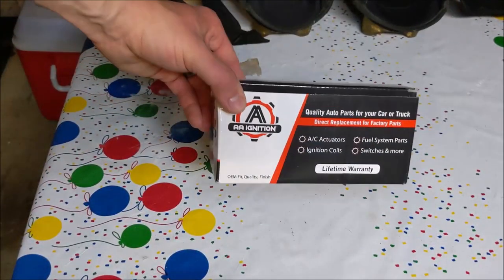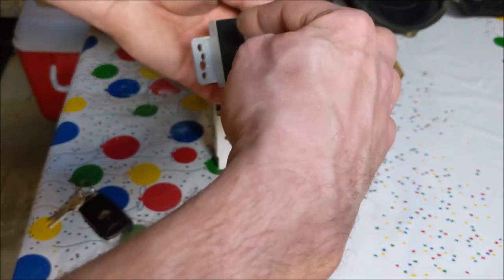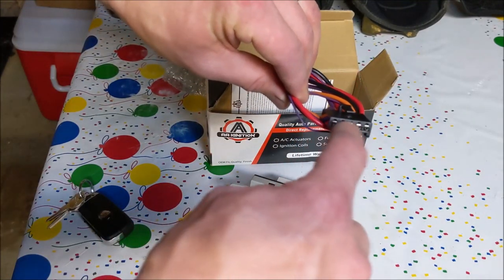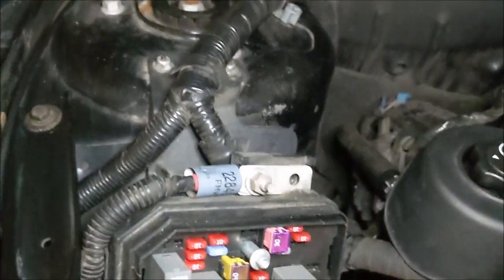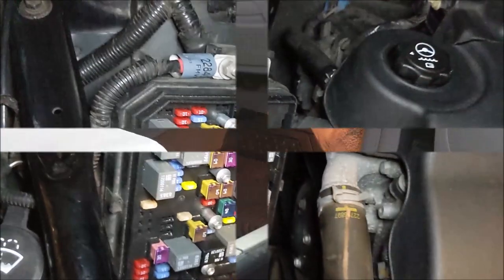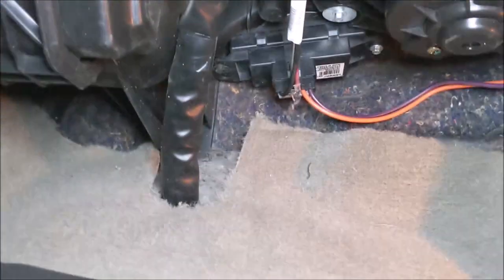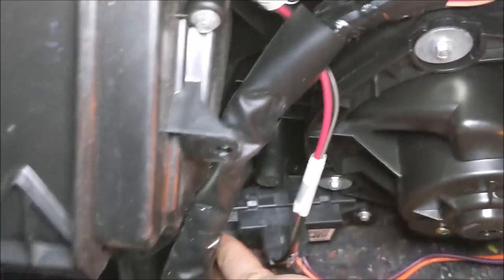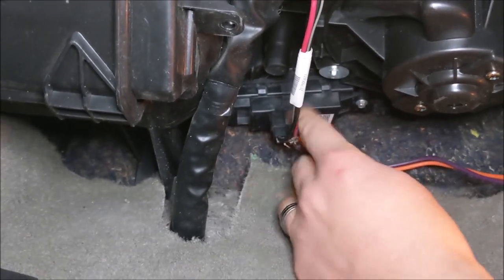2006-2016 Impala/Limited (9th Gen) Blower Fan Control Module Replacement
Please watch the following video for an explanation as to why you don't want to buy the junk in this video:

Last Summer, the blower fan on my '12 Impala was on the outs, so I replaced it not thinking to replace the control module at the same time.  These later model GM's are notorious for the control modules burning up, and when they do, the wiring harness gets melted into place. This new module includes a new harness, along with butt splices and a couple of mounting screws.

And now a word of caution:  I stupidly cut across the power and ground leads at the same time instead of cutting them individually.  Even more stupid was the fact that I didn't pull the fuse or disconnect the battery.  Don't be like me, either pull the fuse for the blower circuit, or disconnect the battery.

That being said, the module is held in place with a removable screw on one side, and a plastic rivet on the other.  Simply cut the head of the rivet off flush with the module to remove it.  Leave the ensuing stud in place, and you can drive the provided screw into its place.

I also recommend using different butt splices than what's provided with the module.  Here's an Amazon link to a good set of heat shrink butt splices: